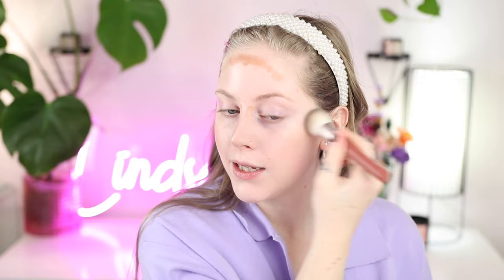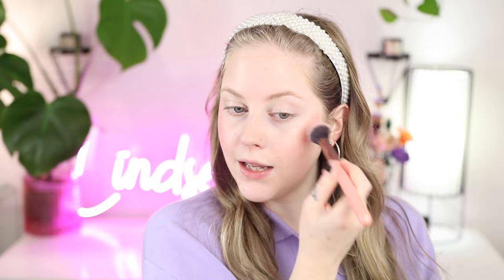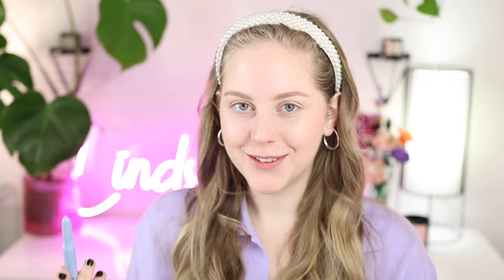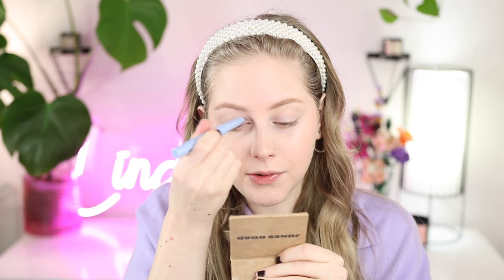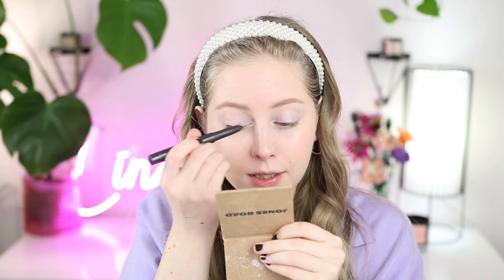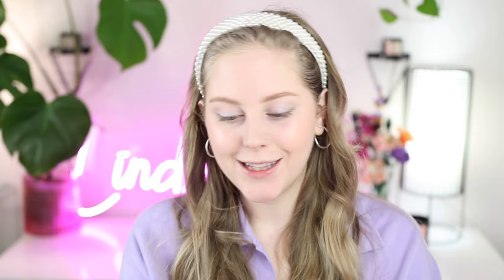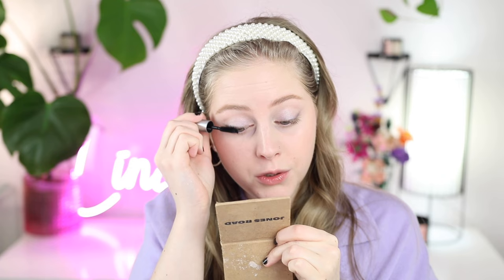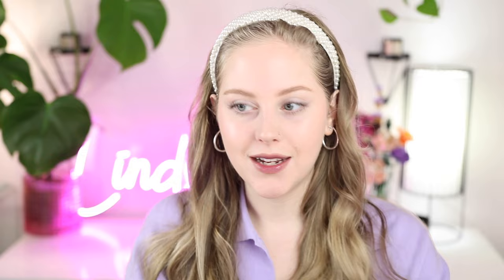Cool Toned Quick & Easy Everyday Makeup for Pale Skin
The days of not wanting to get ready have been outnumbering the ones where I do, so this is my go-to lazy makeup look to feel a little bit better!